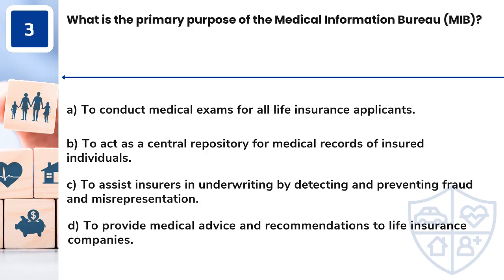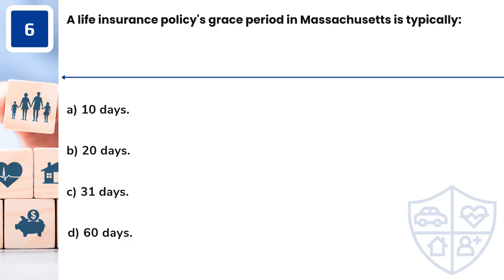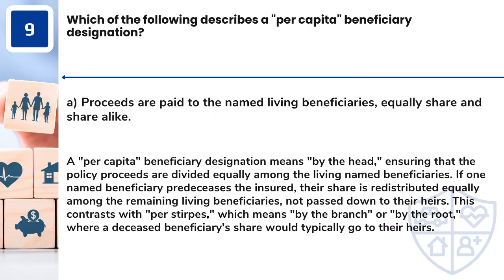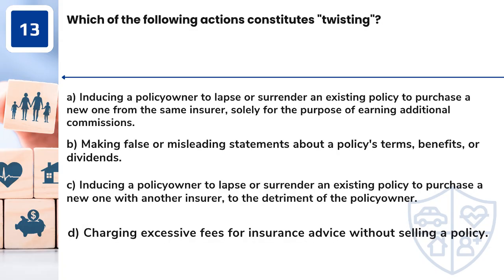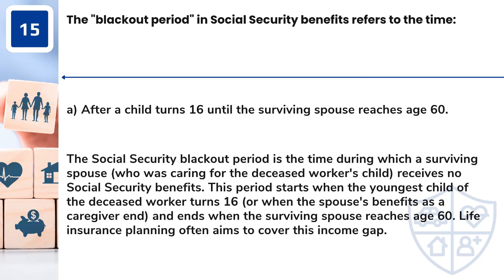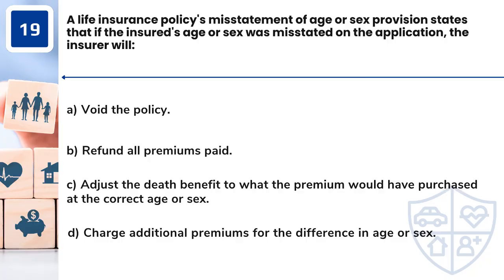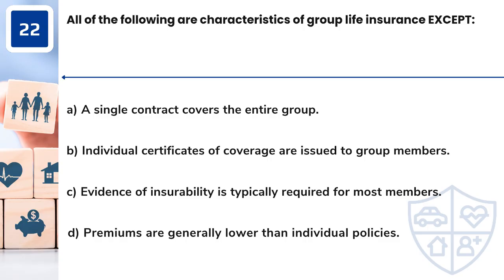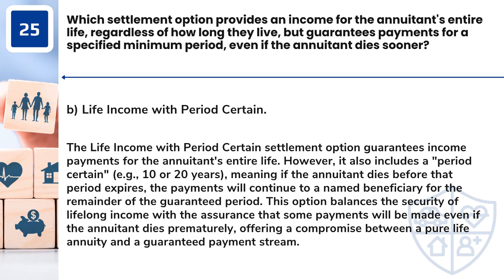Life Insurance Exam 2026 Massachusetts - Practice Test Prep (25 Most Common Questions)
Preparing for the Massachusetts Life Insurance Exam in 2026? This detailed practice test and study guide features 25 of the most common and exam-relevant questions designed to help you master key life insurance concepts and Massachusetts-specific regulations. Each question includes a clear and concise explanation to help you understand the logic behind every answer, strengthening your knowledge and boosting your confidence for test day. Whether you’re a first-time test-taker or renewing your license, this video provides a complete and structured review to help you pass on your first attempt.

In this session, you’ll review essential topics such as the Conditional Receipt, Free Look provision, Incontestability Clause, and Grace Period, along with important policy options like nonforfeiture benefits and settlement choices. You’ll also explore core exam areas including Universal Life flexibility, Variable Life investment risks, and the duties of insurance producers under Massachusetts state law. The video explains complex subjects such as twisting, misrepresentation, assignment types, and beneficiary designations—while also covering tax treatment, reinstatement rules, and the Social Security blackout period. Each explanation is written to simplify difficult terms and provide real-world context, ensuring better retention and exam readiness.

This video is ideal for Massachusetts insurance students, licensing candidates, and financial professionals preparing for exams administered by Pearson VUE, Prometric, or PSI. It follows the 2026 Massachusetts life insurance licensing exam outline and includes both general and state-specific content. By the end, you’ll have a strong understanding of policy provisions, insurance laws, and ethical practices needed to pass your exam and launch your career in the insurance industry.

Your feedback helps us create more targeted and effective resources for your success.